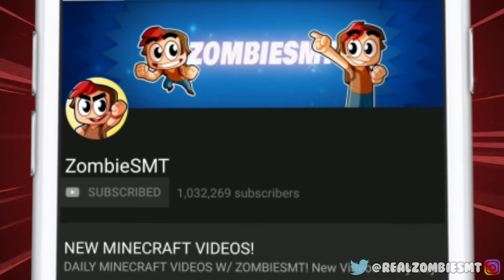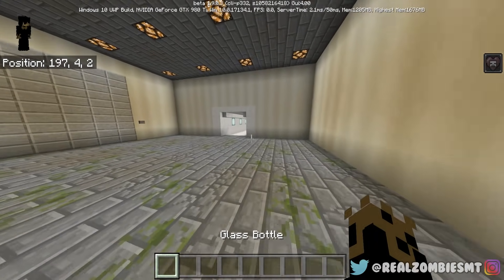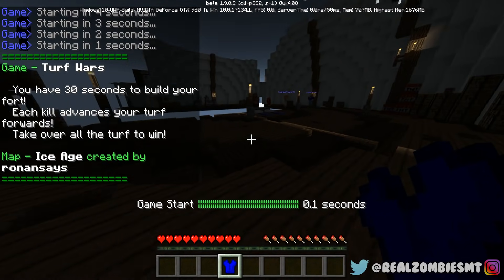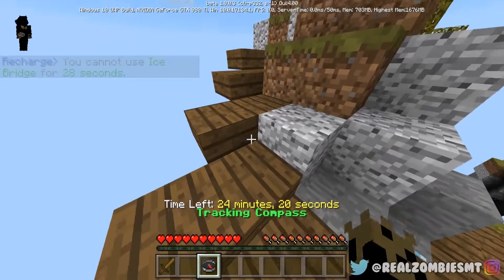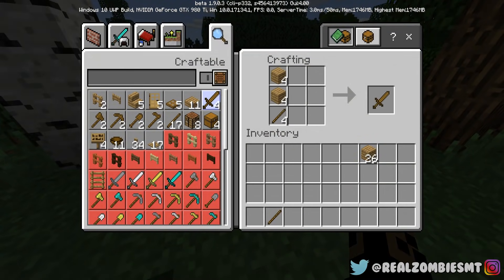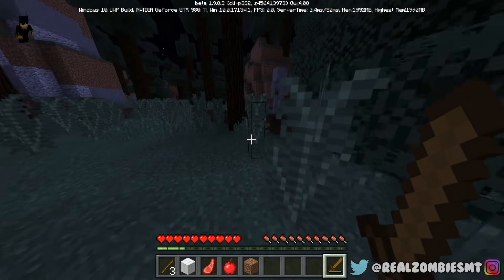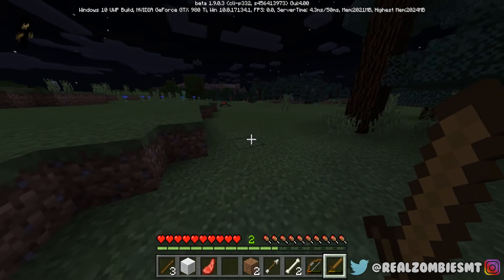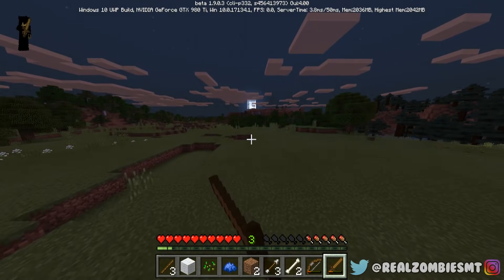Minecraft - HOW TO BECOME BENDY FROM BENDY AND THE INK MACHINE CHAPTER 5!!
Minecraft - HOW TO BECOME BENDY FROM BENDY AND THE INK MACHINE CHAPTER 5! Minecraft Bendy and The Ink Machine Mod for Minecraft 1.7.10 and Minceraft 1.12.2 PE MPCE ! Learn how to play Bendy and the Ink Machine Minecraft Roleplay inspired by Minecraft Adventure and BendyPlayz!

Games I play:

Minecraft (PC/MAC)

Minecraft PE

Minecraft Xbox One

Minecraft Playstation 4

Minecraft Nintendo Switch